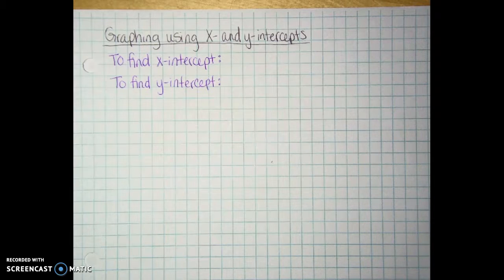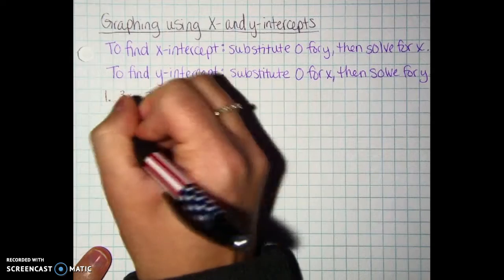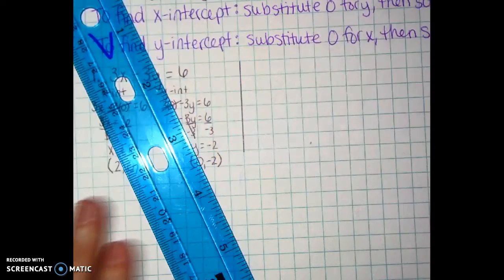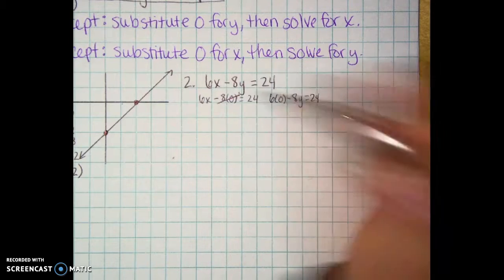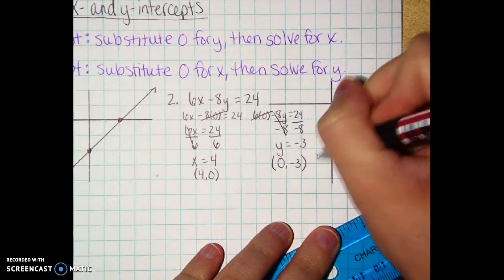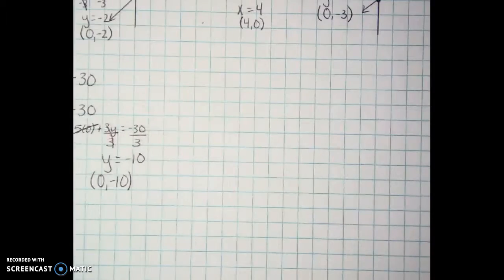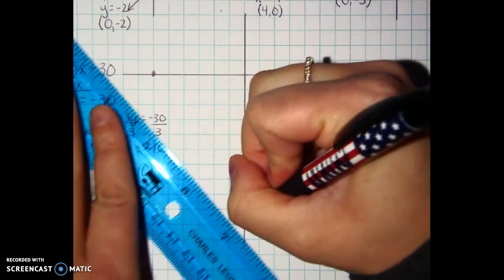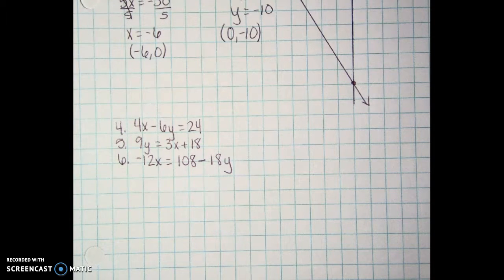Graphing using x- and y-intercepts